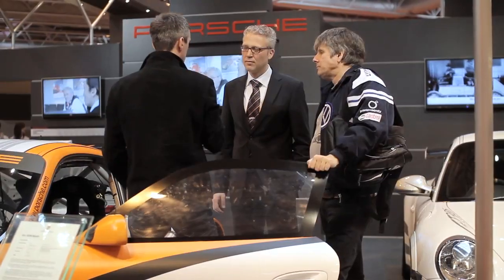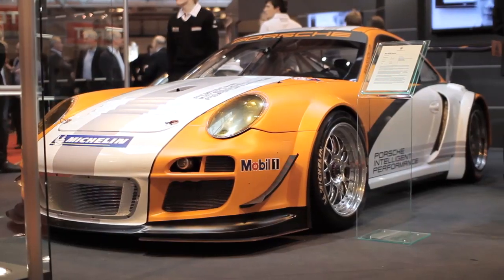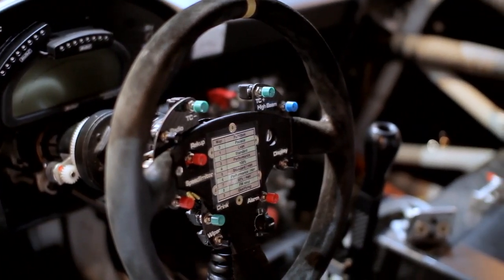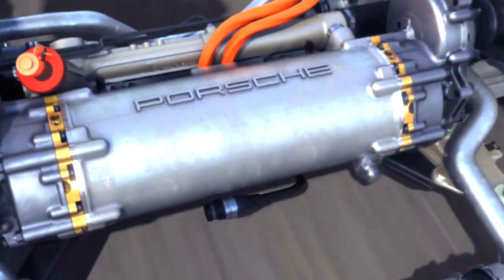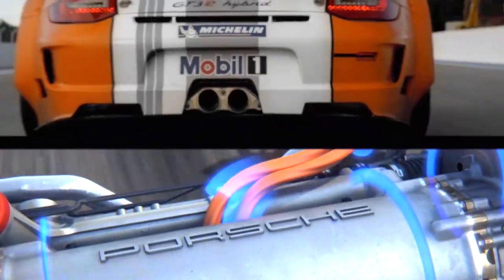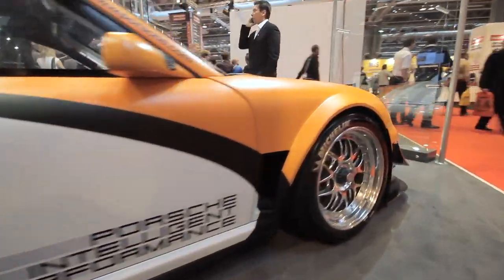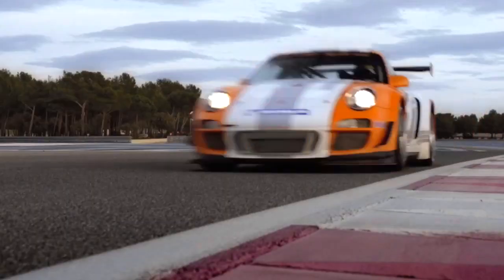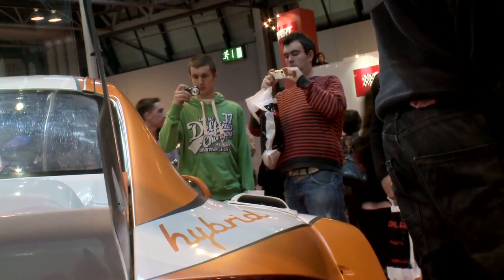Porsche 911 GT3 R Hybrid at the 2011 Autosport International Show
Learn more about the 911 GT3 R Hybrid, how it was developed, and how it works: an interview with Daniel Armbruster, Manager for Motorsport Development -- Systems. He explains the technology of the hybrid system and its benefits for performance and handling, as well as for efficiency.

Combined fuel consumption in accordance with EU 5:
911 Turbo models 11,7-11,4 l/100km; CO2 emission: 275-268 g/km